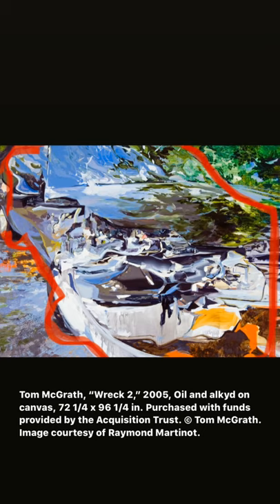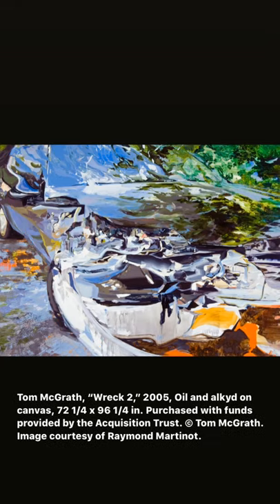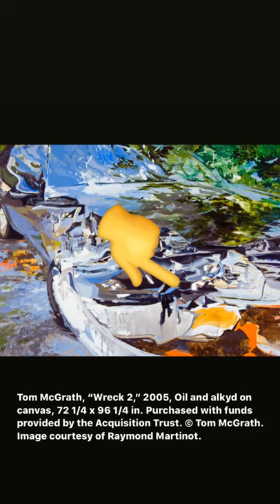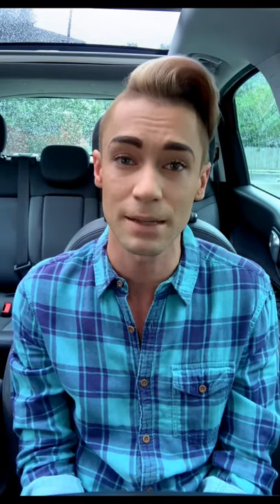Museum from Home: Tom McGrath's "Wreck 2" (2005)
Learn about a masterpiece from the Orlando Museum of Art!